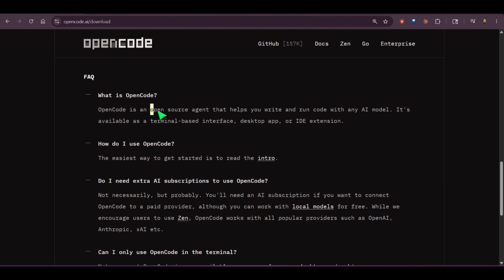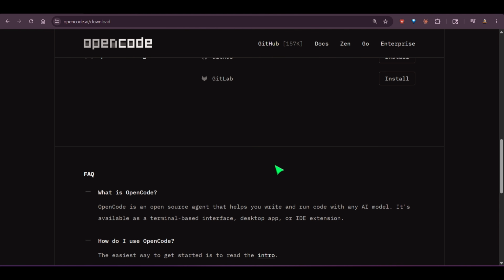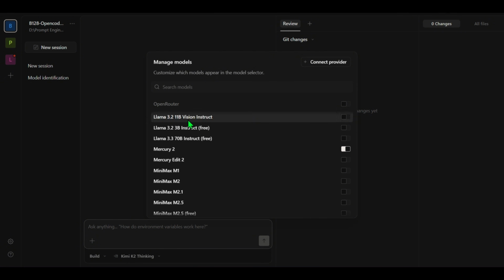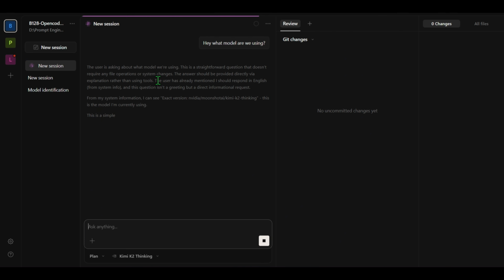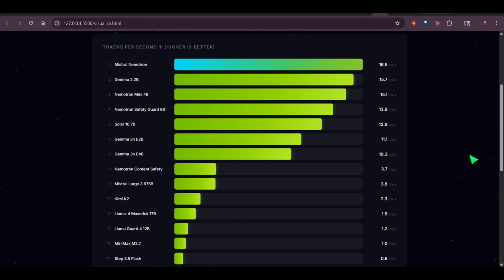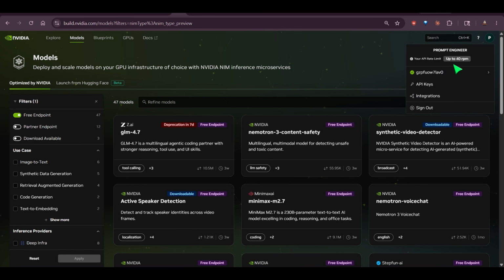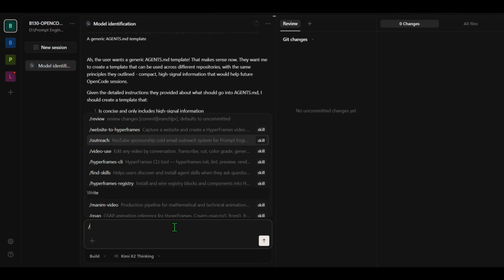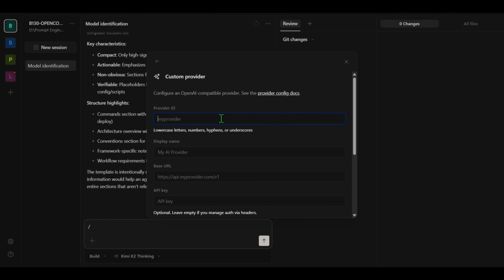Run Opencode for FREE Using NVIDIA NIM (No GPU, No API Bill)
Opencode is free, open-source, and works with ANY AI model — including NVIDIA NIM's free inference endpoints. In this video, I show you how to connect Opencode to NVIDIA NIM, find the fastest free models using my custom benchmark tool, and use Kimi K2 Thinking to run a full agentic coding session. No GPU required. Works on Windows, Mac, and Linux.

- Opencode
- Python (benchmark.py)
- HTML visualization (live server)

⏱️ Timestamps:
0:00 Intro — What is Opencode & Why It's Better
0:30 Installing Opencode (Windows, Mac, Linux)
1:23 Connecting NVIDIA NIM Provider & Getting API Key
2:04 Browsing & Enabling Free NVIDIA Models
2:32 Why I Switched from GLM-4.7 to Kimi K2 Thinking
4:10 Benchmarking NVIDIA Models — Find the Fastest One
6:20 Live Demo — Agentic Coding with Kimi K2 Thinking
8:10 Connect Other Providers (Ollama, LM Studio, OpenRouter)